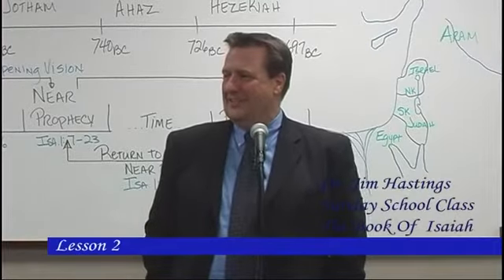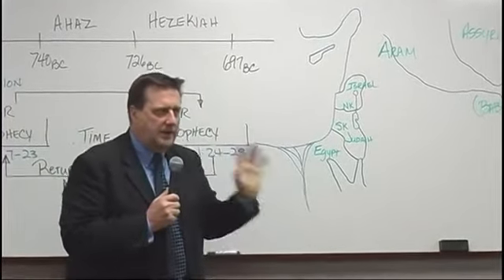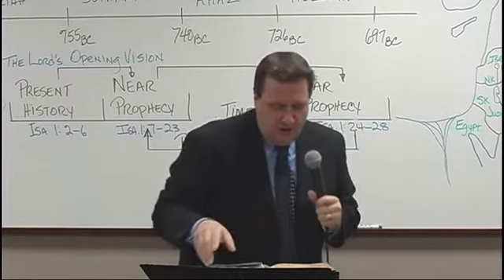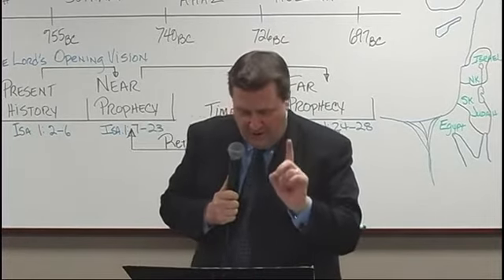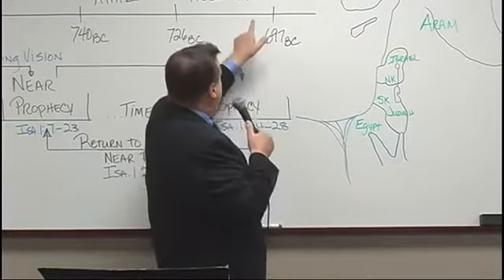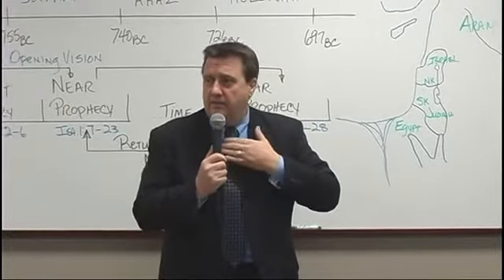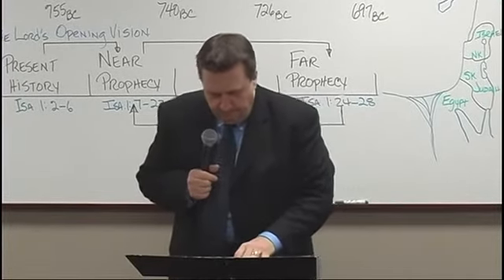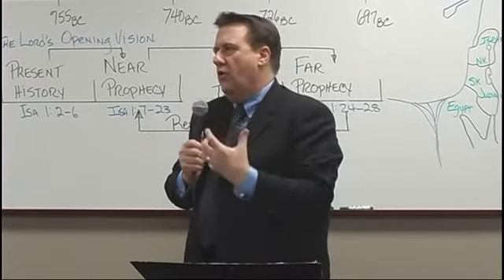Isaiah Lesson 02 Dr. Jim Hastings -